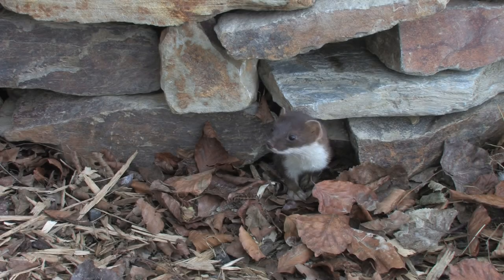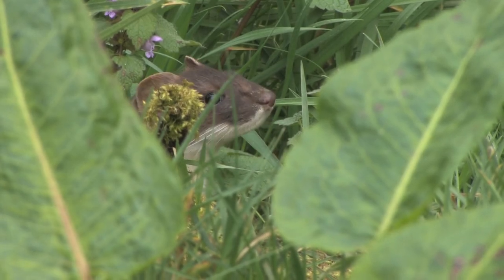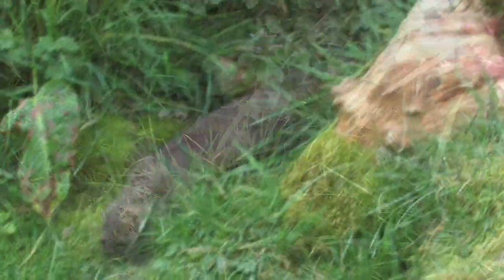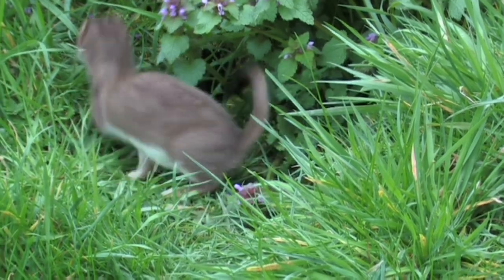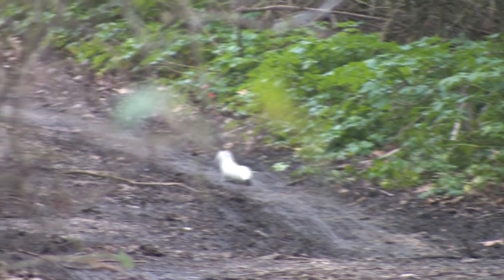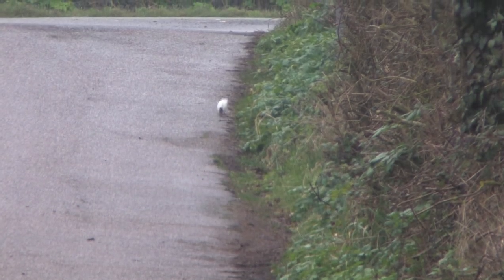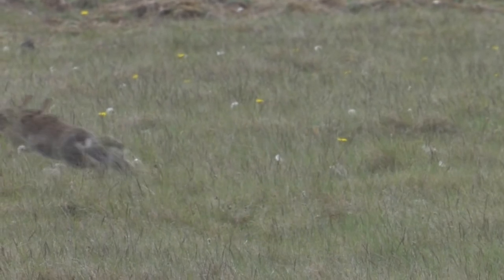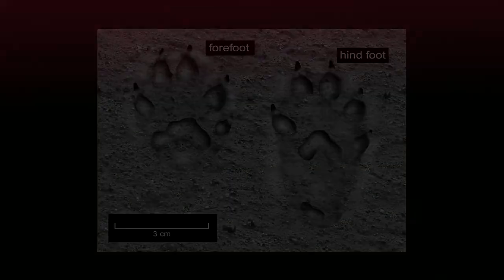Stoat - The British Mammal Guide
The Stoat - A clip from the British Mammal Guide DVD